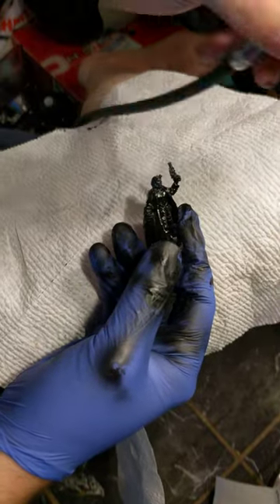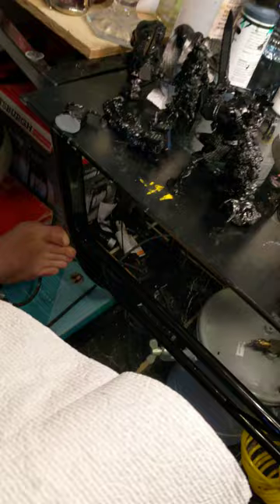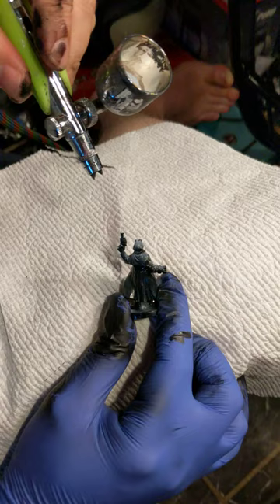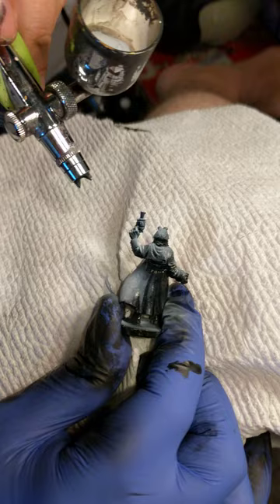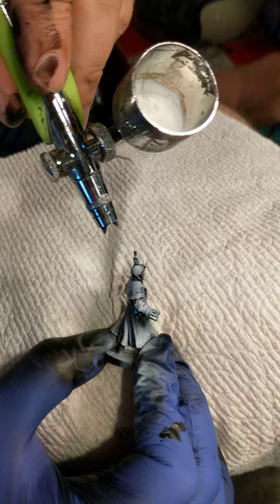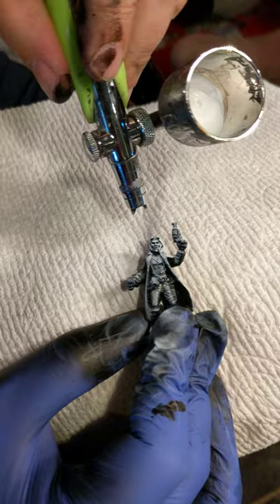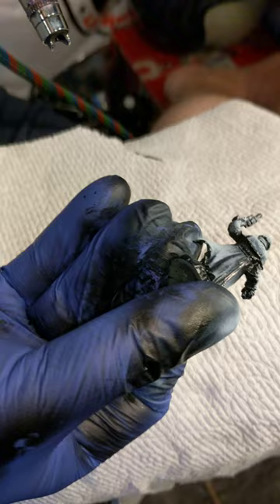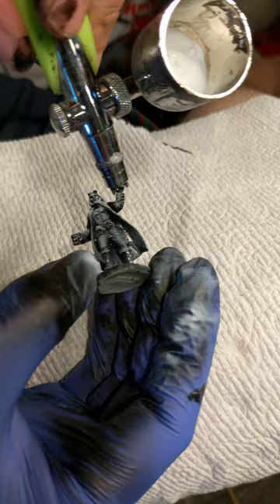Painting mini's step one, pre highlight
Step one, highlights.  People have been asking how I get passable results in short times,  here is step one.  Still figuring out the whole video thing, so bear with me.